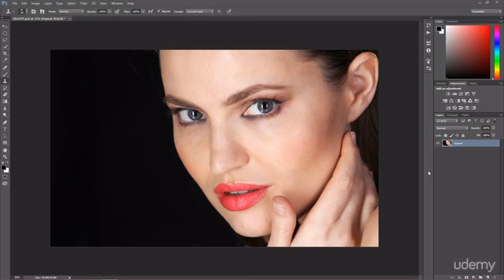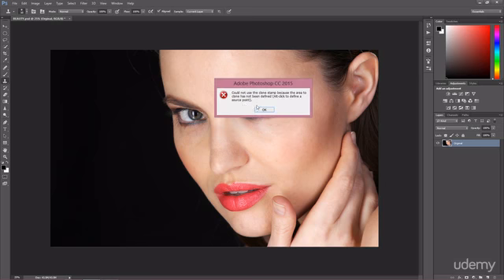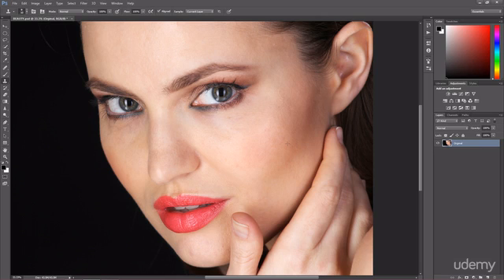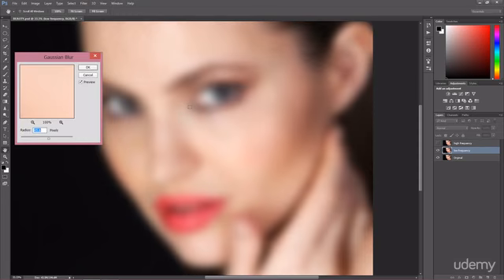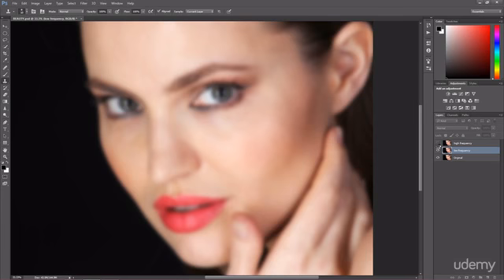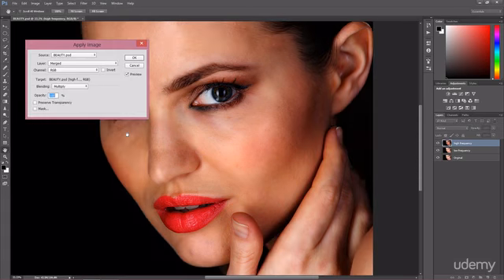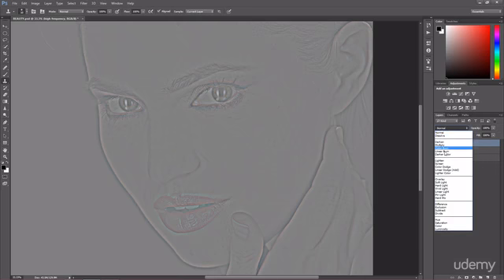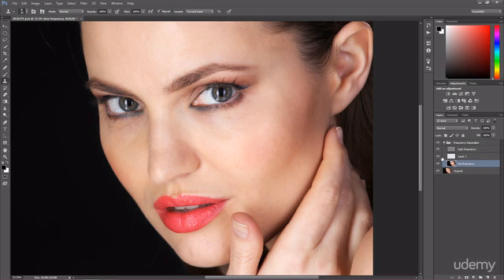Learn Advanced Retouching Techniques in Photoshop 3